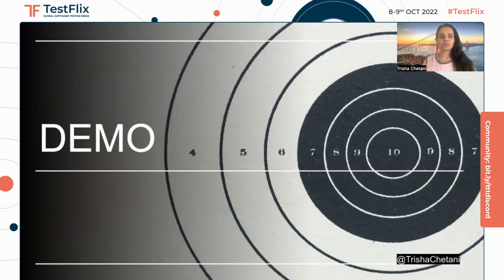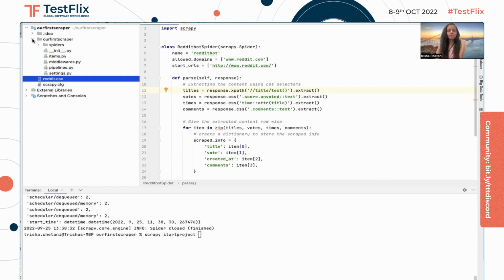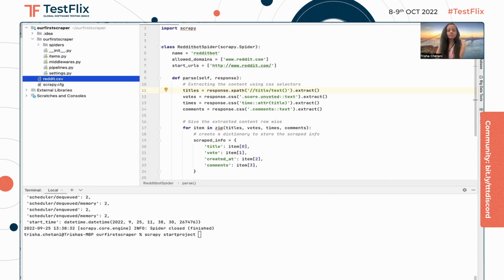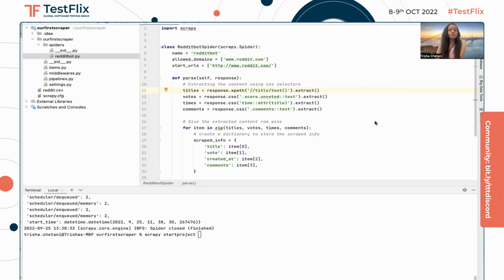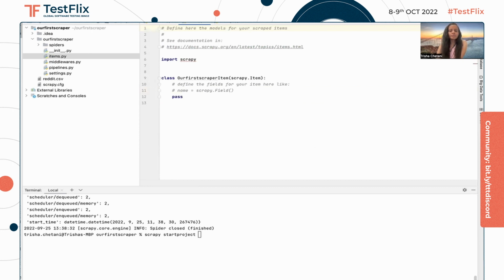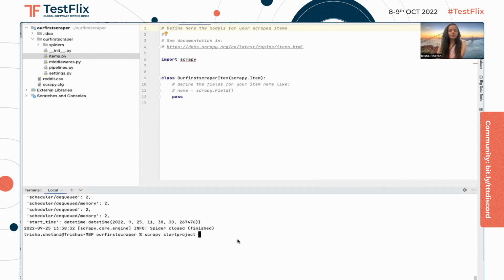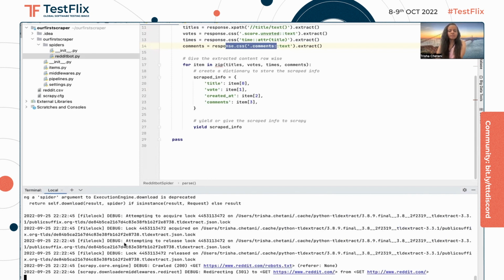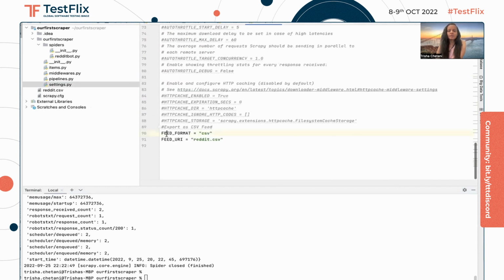SEO testing by Trisha Chetani | JavaScript SEO | How does Javascript impact SEO? | TestFlix 2022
Key Takeaways -
1. JavaScript and it's impacts on SEO Testing (JavaScript SEO)
2. Web Scraping using Python library Scrapy
3. Kick-off using Scrpay and use web scraping for SEO Testing

In today's world, which website or company does not improve on ranking or get more viewers or market share. In this talk, I will share my journey to testing the application from an SEO aspect, and how I enabled myself from untutored to learned on SEO testing.
# How to run an SEO test

Trisha is a software tester, and automation enthusiast. she has been helping the teams to follow testing processes and support, that enable teams to deliver high-quality software in DevOps Environment. She's always enthusiastic to attend Conferences, and meet-ups for professional development, as well as, she's an active community member. She love the work, but she has begun to think more about the big picture, so she's is looking for opportunities to thrive in a management role.

Liked the Talks at TestFlix?

TestFlix 2022 had:
- 3,375,282 Social Media Reach
- 27,954 Social Media Interaction
- 9,450 Social Media Likes
- 976 Social Media Mentions

- 61 Speakers
- 14 Themes
- 60 Atomic Talks
- 14 Speaker Countries
- 12 K + Registrations
- 119 countries
 - 4000 + companies
- 3500 + Attendees
- 6000+ Messages shared on Event chat